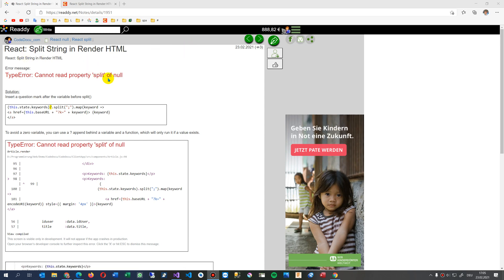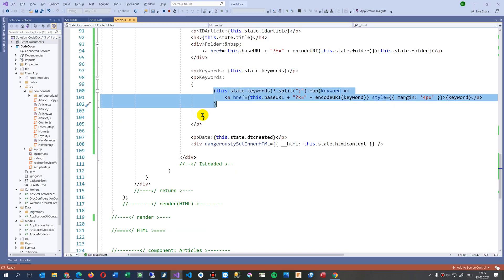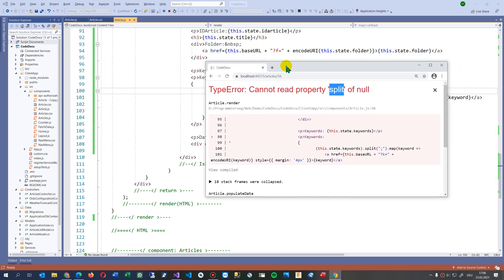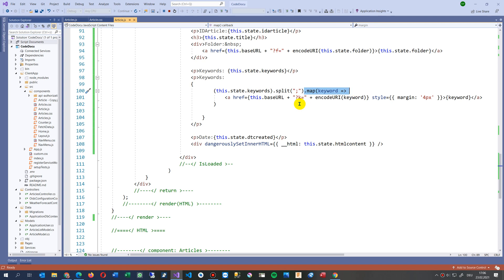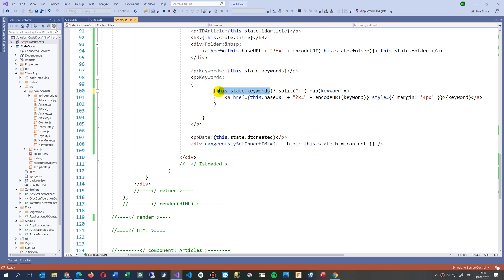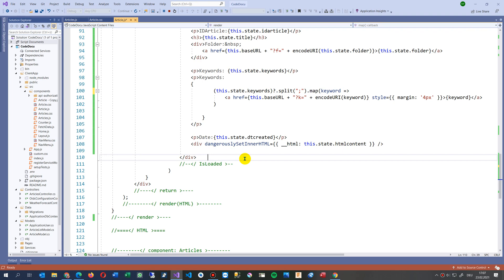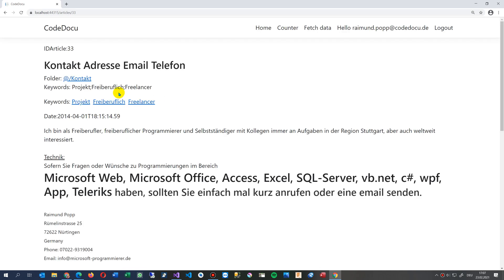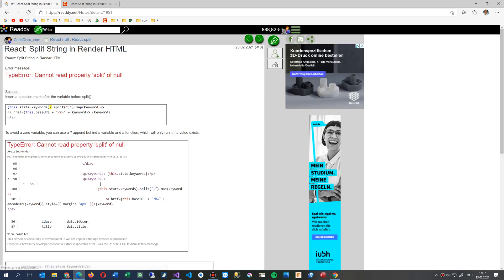✅ Solved: Error message:TypeError: Cannot read property 'split' of null in React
Solution:
Insert a question mark after the variable before split()